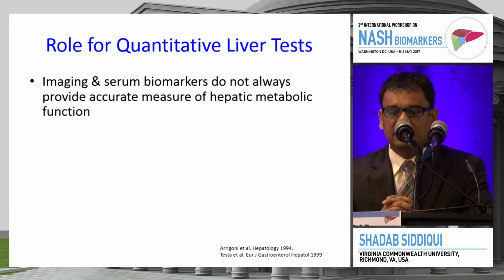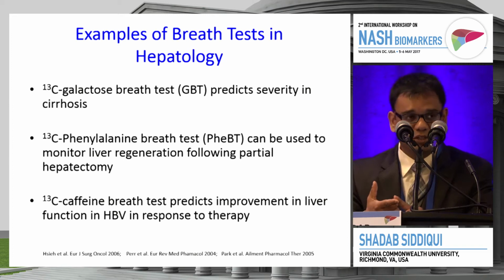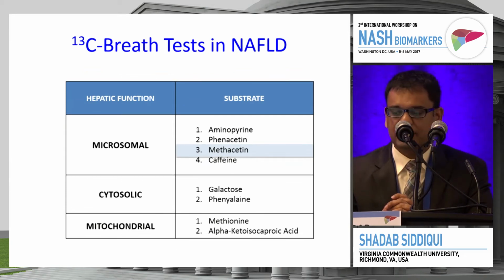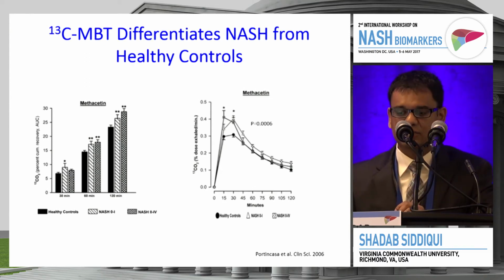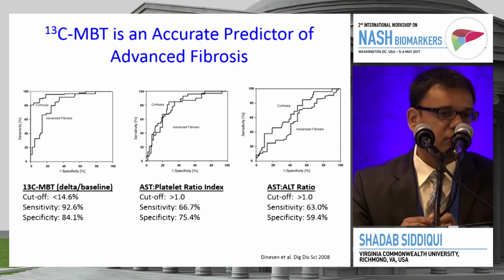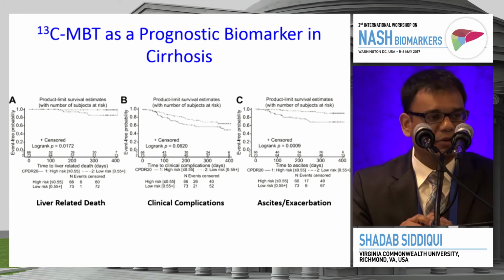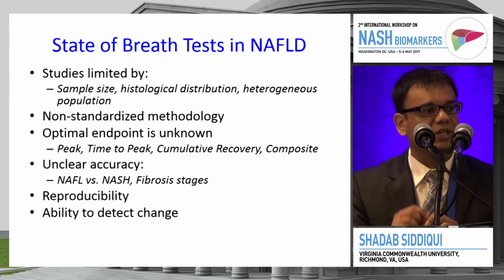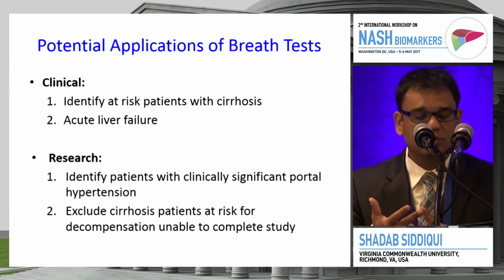Breath tests | Shadab Siddiqui, MD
International Workshop on NASH Biomarkers 2017
Speaker: Shadab Siddiqui, MD
Presented at Session 5: Quantative assessment of hepatic health